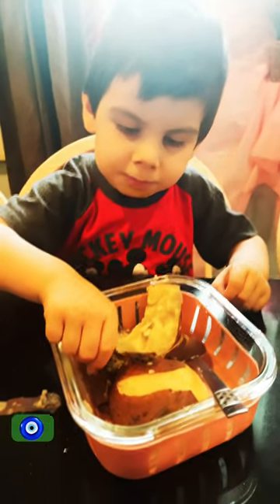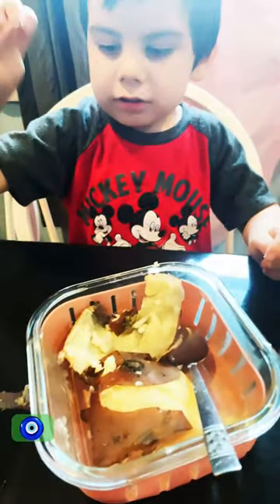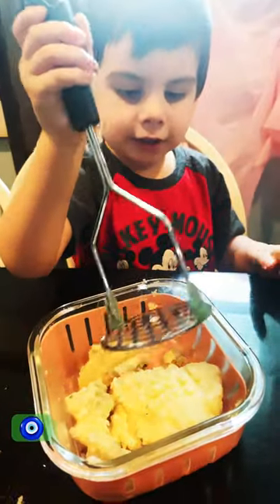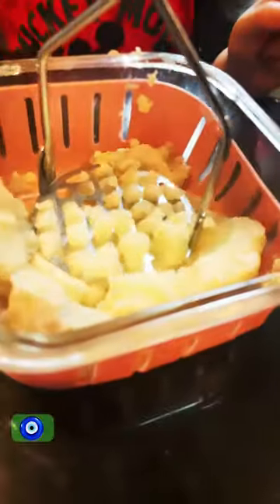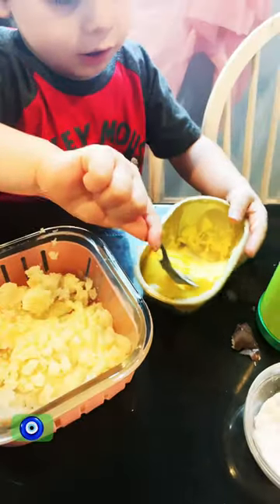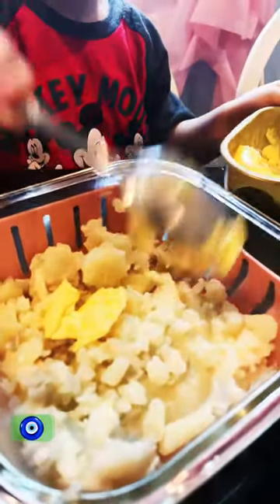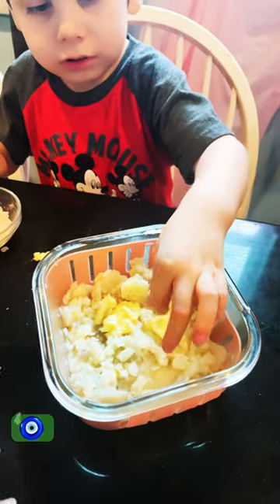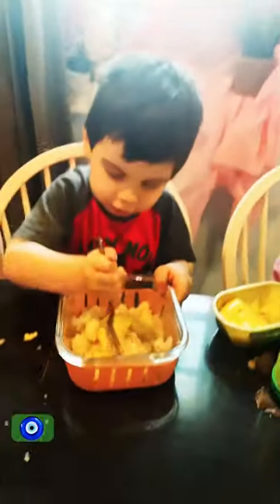Making mashed potatoes 🥔 by Andrew lol